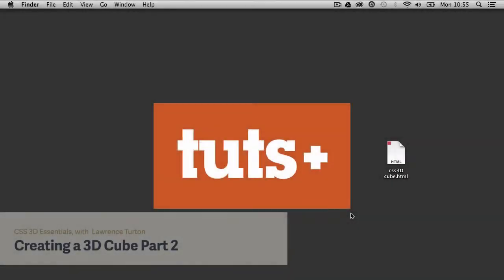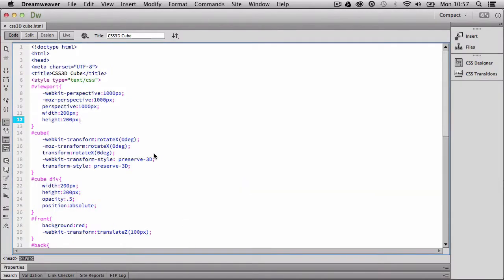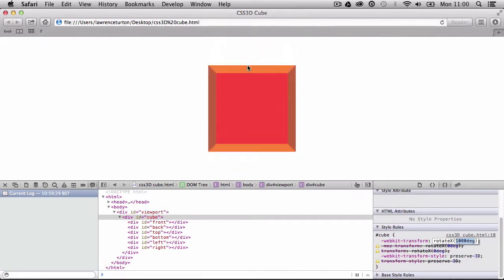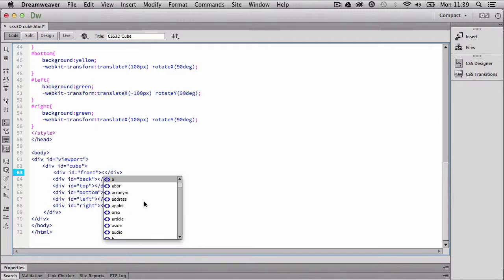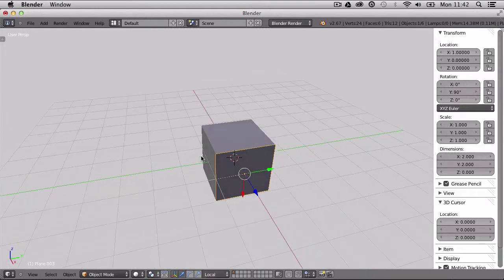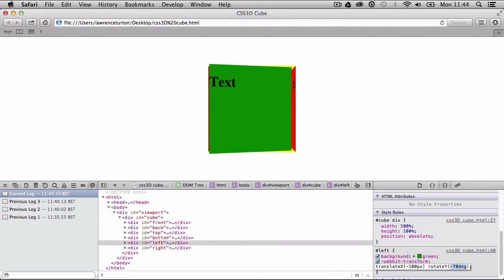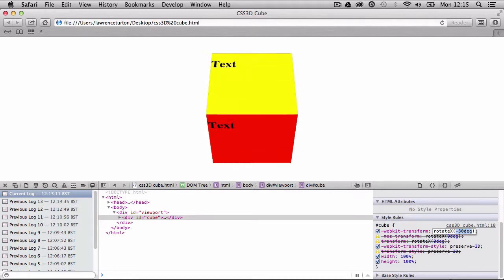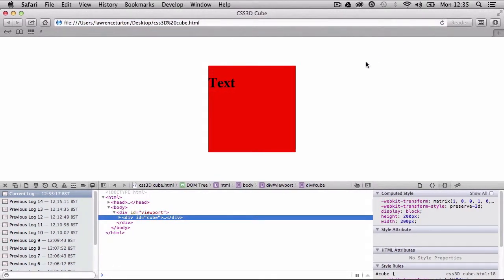CSS 3D Essentials Part 7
Creating a 3D Cube Part 2,